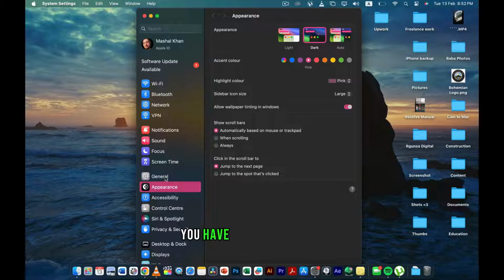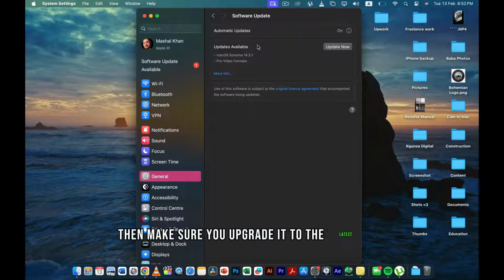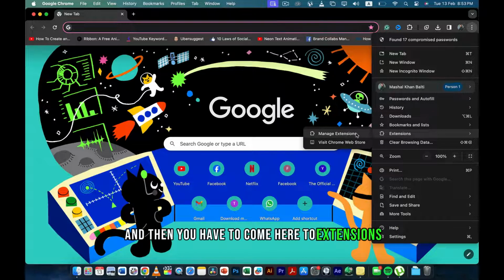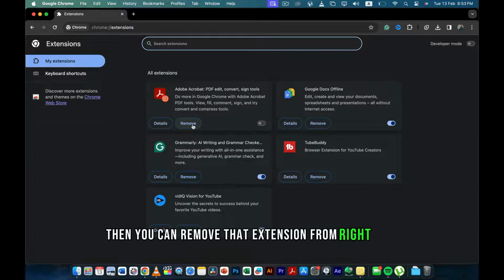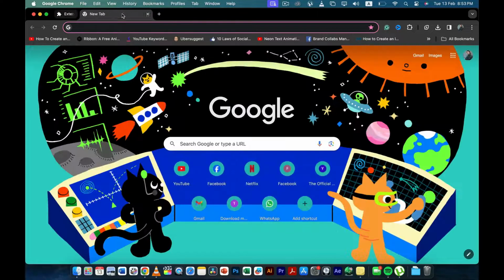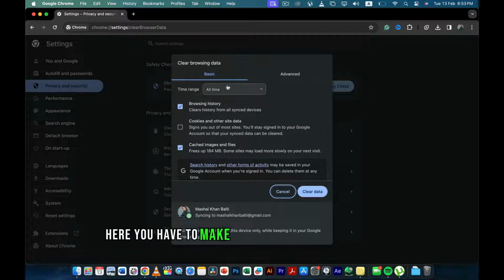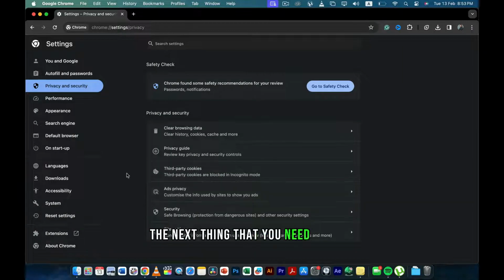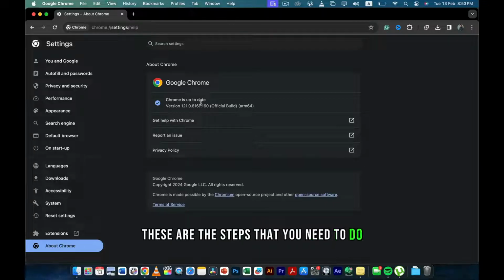[FIXED] How To Fix Sorry You Have Been Blocked Error Message (2025)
In This Video I Will Show You How To Fix Sorry You Have Been Blocked Error Message for Any Website